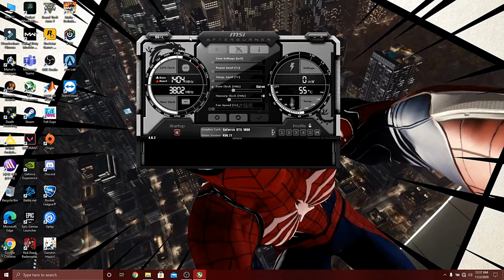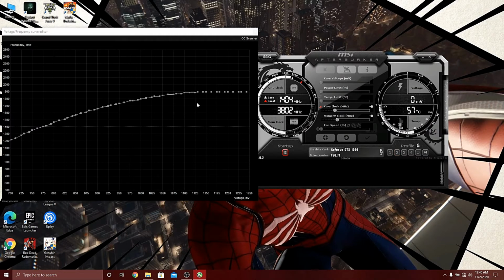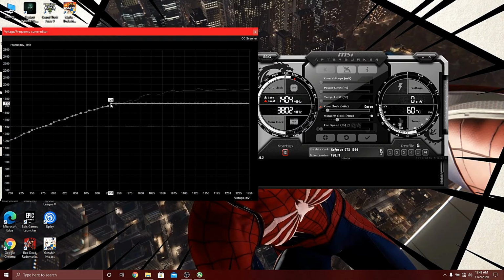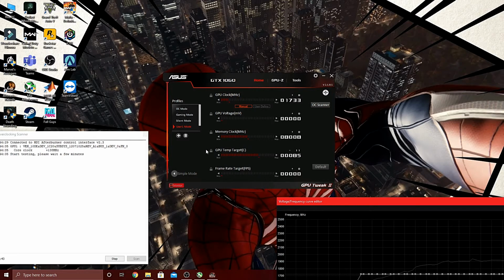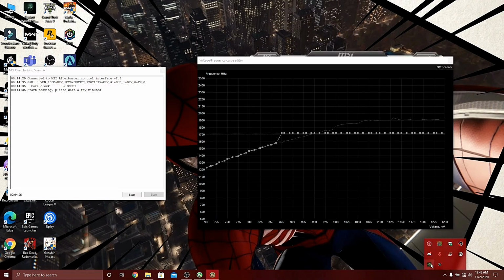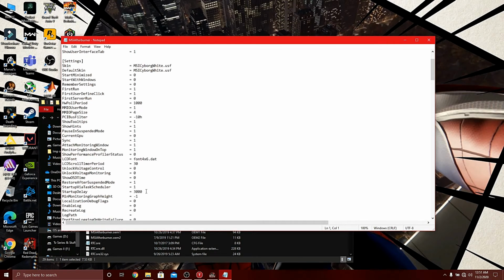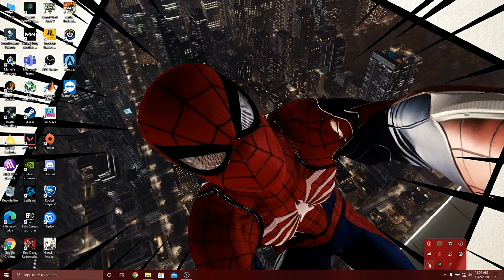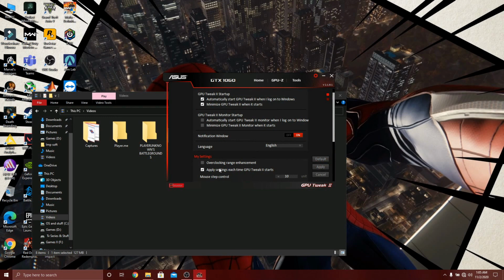How to deal with Temperature issues on Gaming Laptops, ALL POSSIBLE METHODS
The following video will guide you in managing your temperatures while playing intensive games and also minimize performance cost to an extent

Laptop used:
Acer Predator Helios 300 PH317-51
i7-7700HQ
GTX 1060
16 GB DDR4 RAM